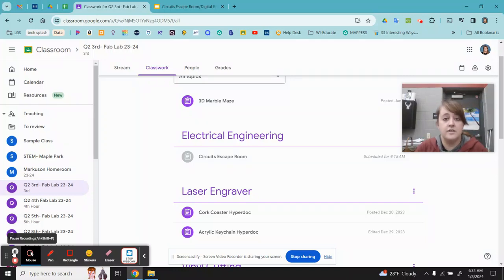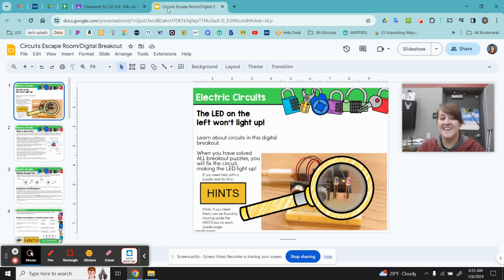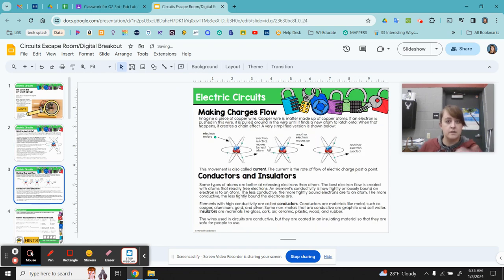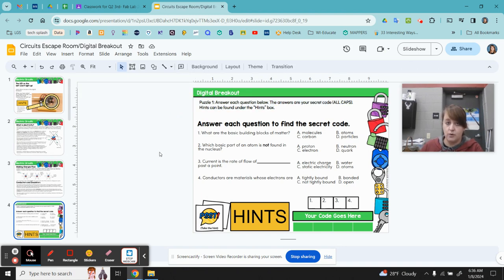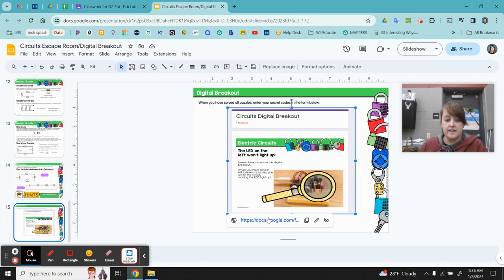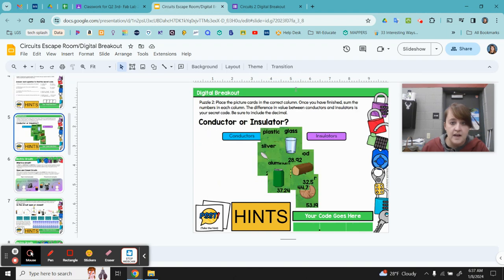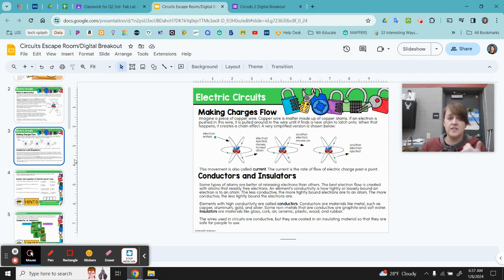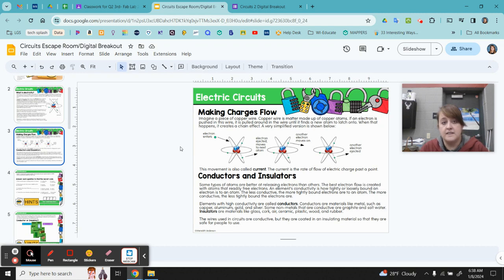Circuits Escape Room Explanation